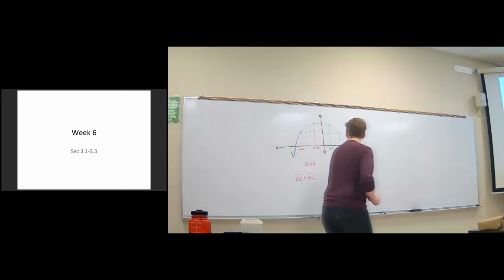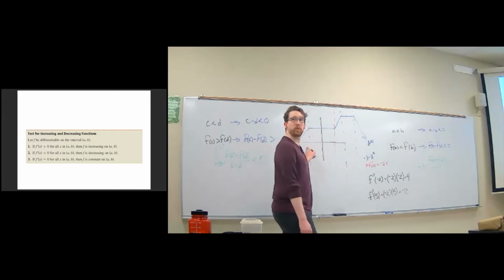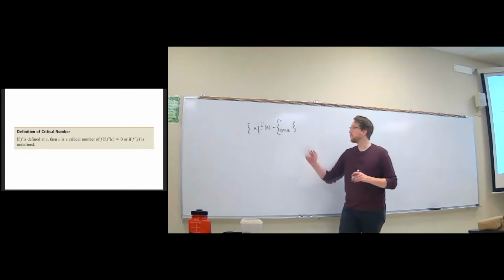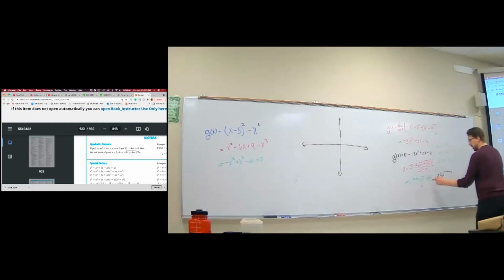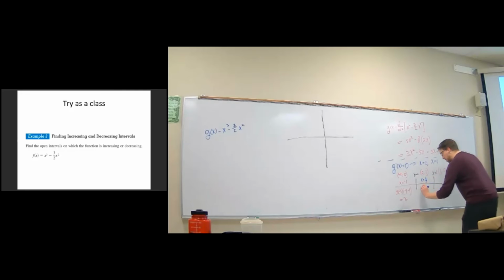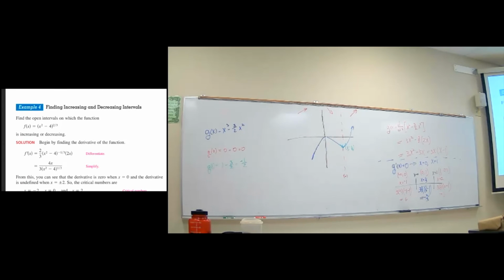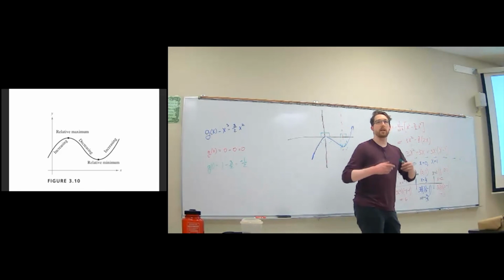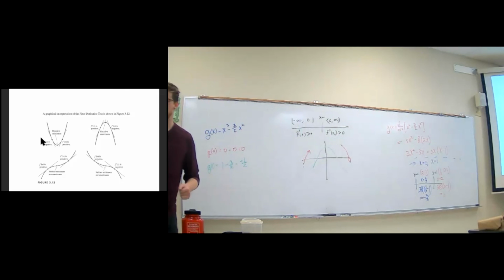Jun 21 - MW - Lecture 6.3